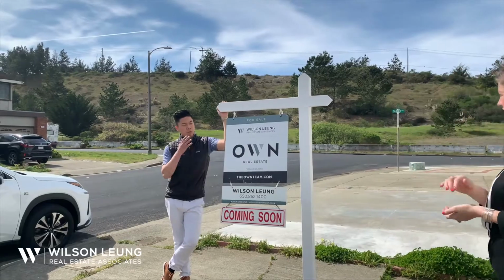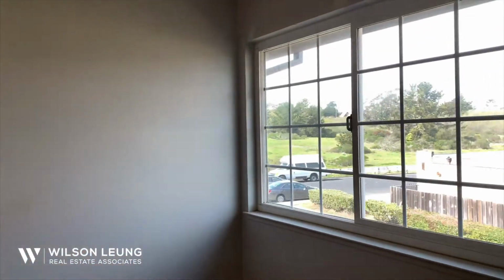Behind the Scenes at 2690 Leix Way, South San Francisco | Renovating Westborough Home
Giving you a quick behind the scenes look at 2690 Leix Way in South San Francisco! We are adding updates to the home in order to help the sellers get the best in the shortest amount of time.

We are adding brand new water-resistant laminate flooring, recess lighting, with a fresh coat of interior & exterior paint. In addition, we're updating the eat in kitchen and adding quartz countertops and refinishing the cabinets.
Upstairs we've putting in a brand new en-suite bathroom - finishing with a floating vanity and gorgeous stall shower accented with stone tiling.

We're excited for the reveal coming soon!

Call/email for additional info or to schedule a virtual tour.

Wilson Leung Real Estate Associates' mission is to help families build wealth through real estate. We do this by providing unrivaled expertise, dedication to educating our clients, and an unparalleled level of customer service that surpasses our clients’ expectations.

Looking for a real estate agent in your area? We have partners throughout the nation and would love to assist and provide local insight. Have specific questions that only a local expert can answer? We respond fast to your inquiries. wilson [at] teamwlrea [dot] com